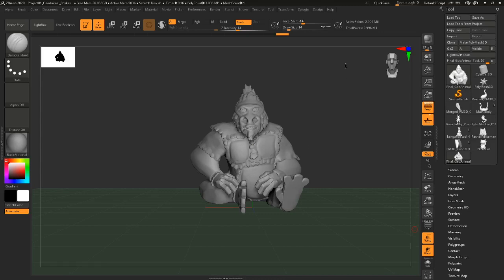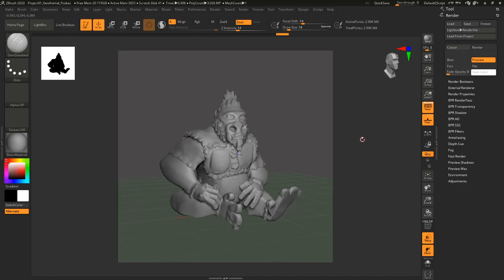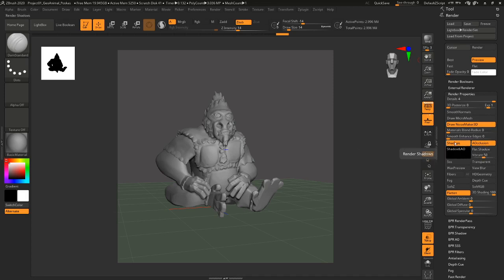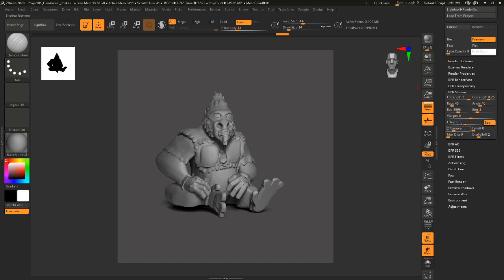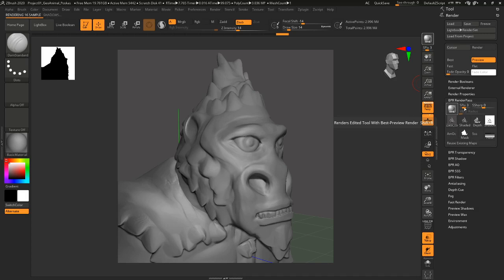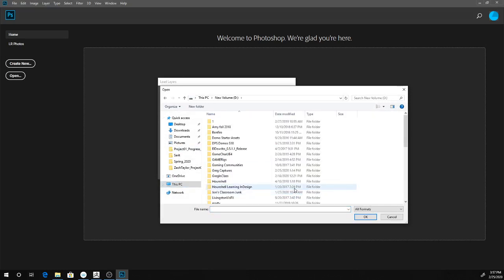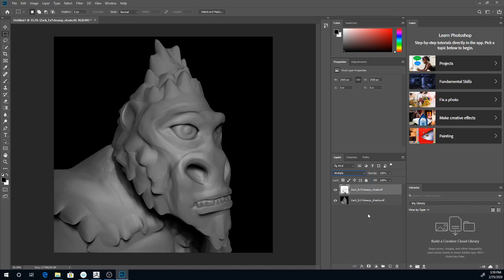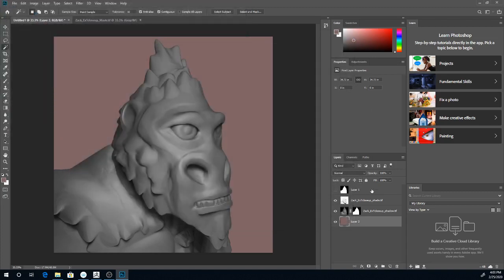DIGM3110F20 2750SP20 WK05 2 Rendering